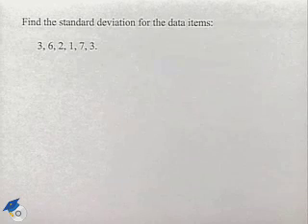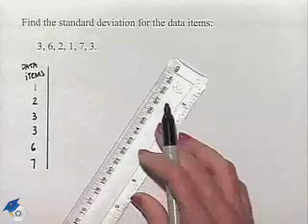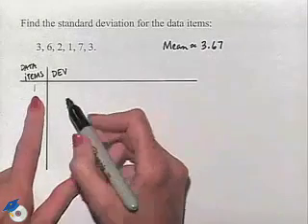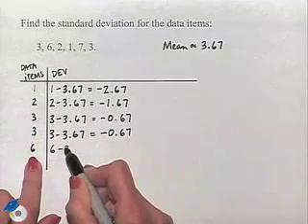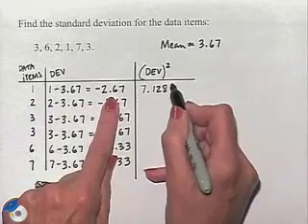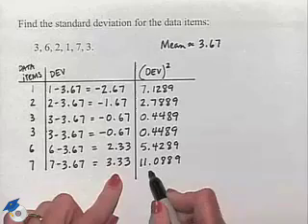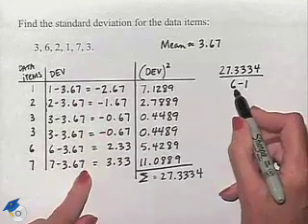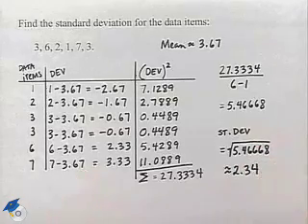Blitzer Thinking Mathematically Ch 12 Ex 11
A professor shows how to find the deviation for a data set.